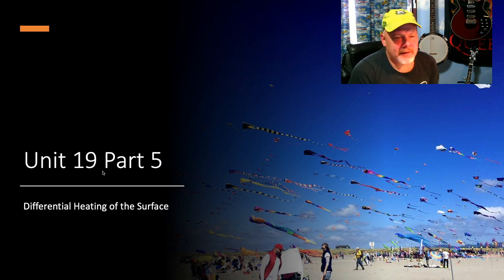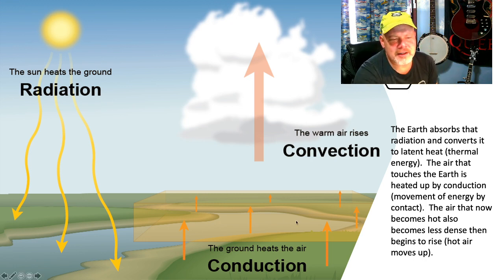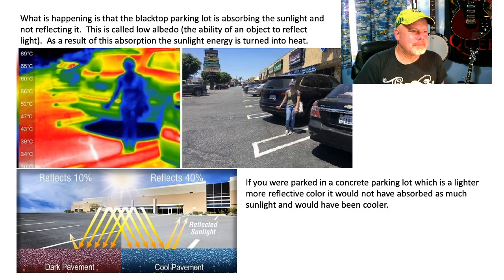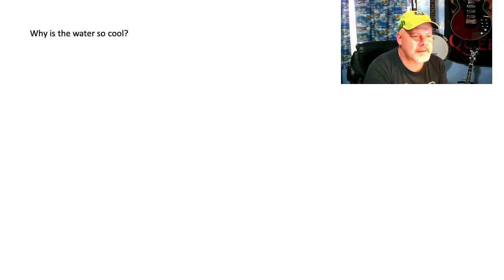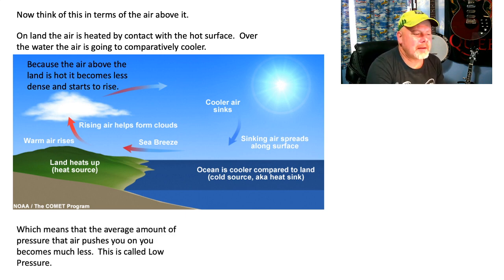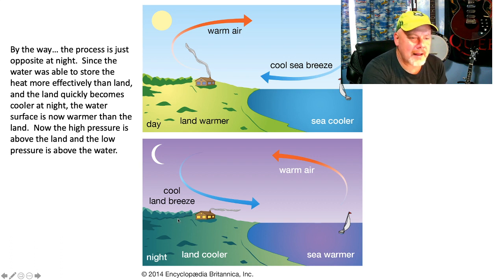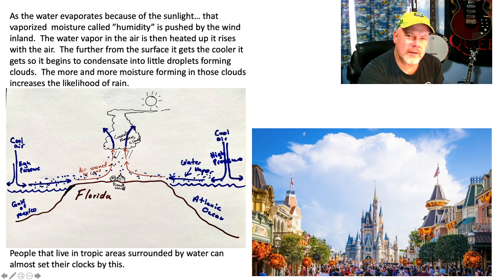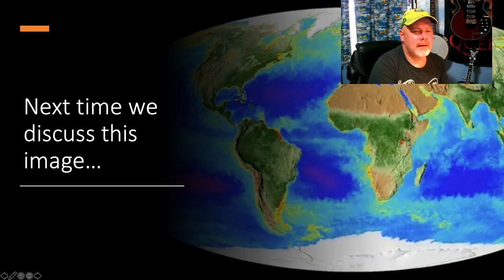Unit 19 Part 5 Differential Heating (Local)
An explanation of how the air is affected by local heating processes.